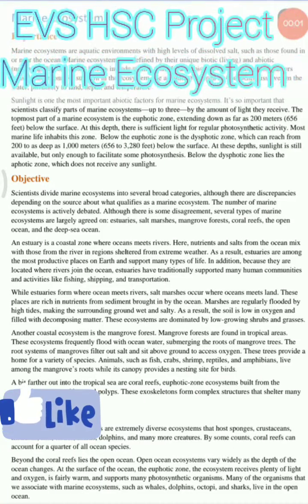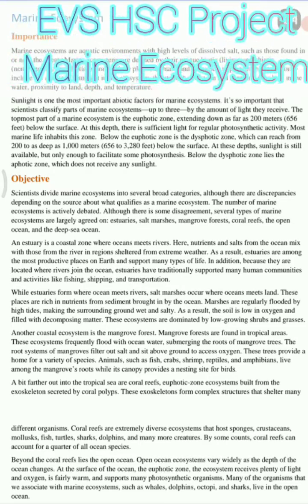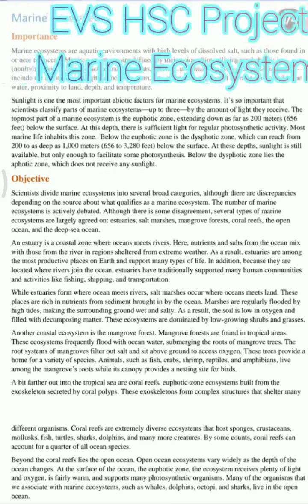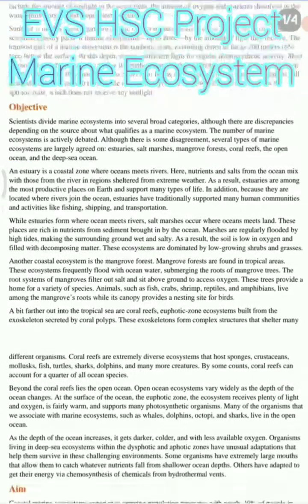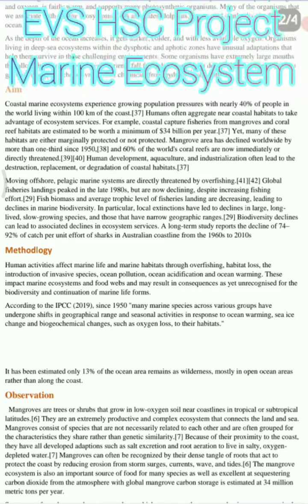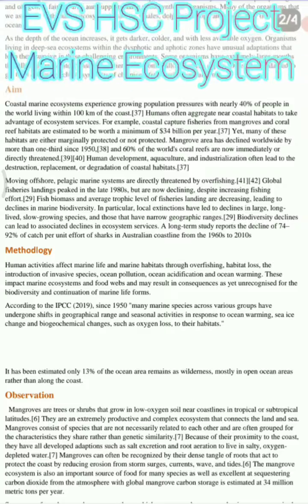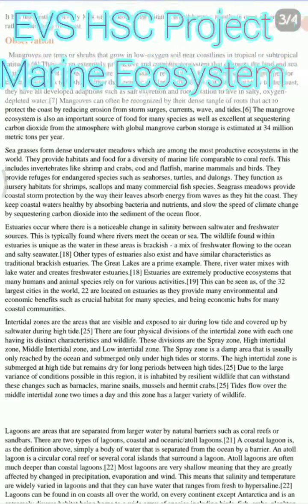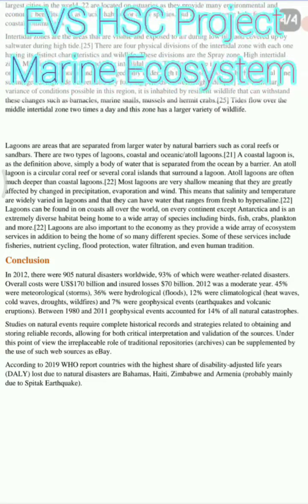12th HSC board EVS project (arts/commerce/science) TOPIC- MARINE ECOSYSTEM